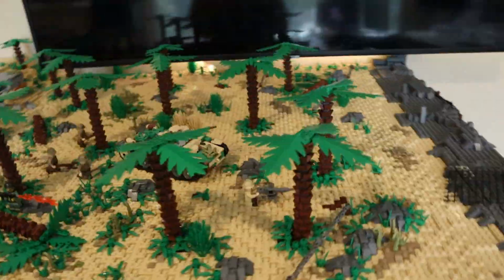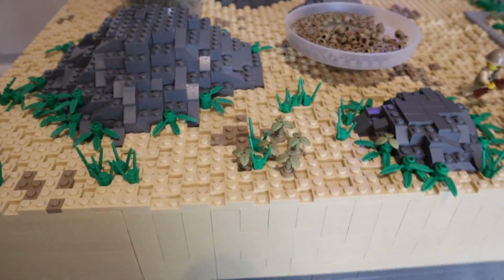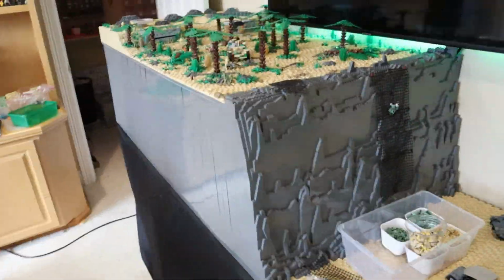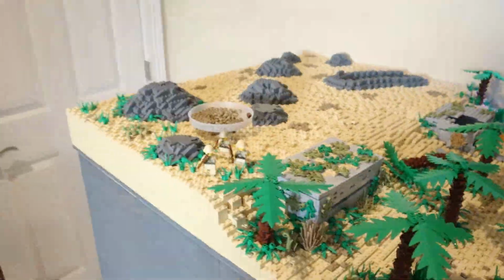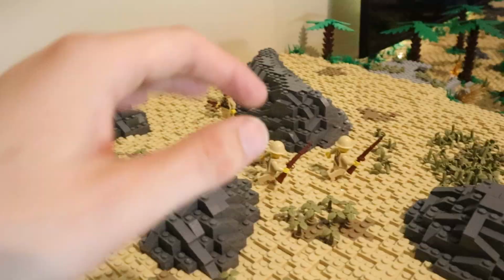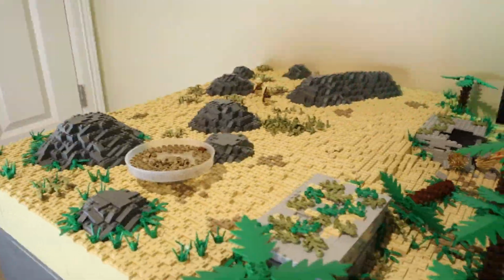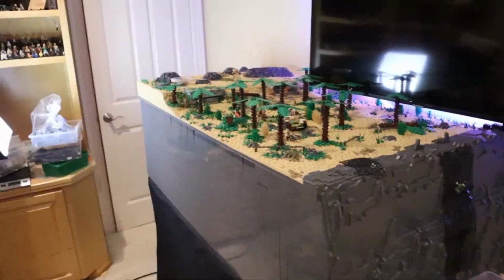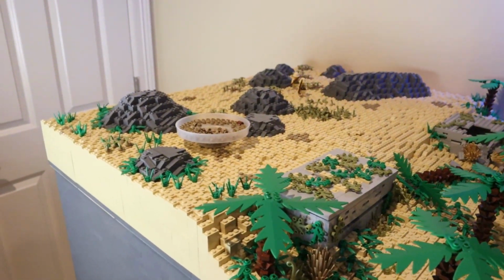Building Hacksaw Ridge in LEGO - Week 40: MINIFIG ARMY!